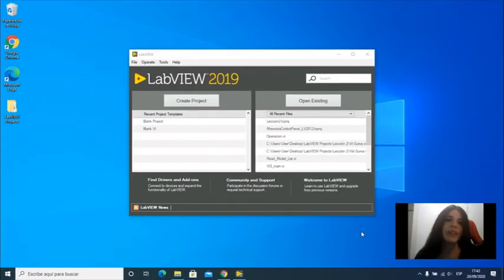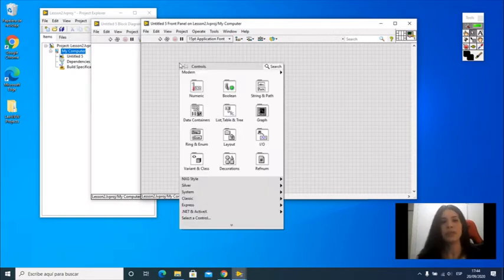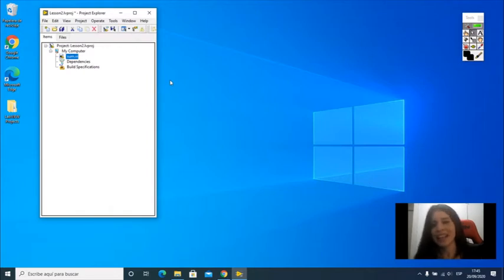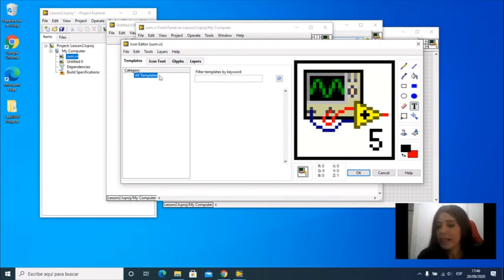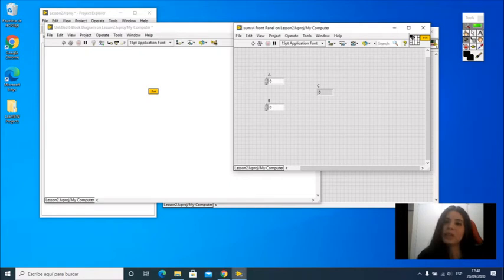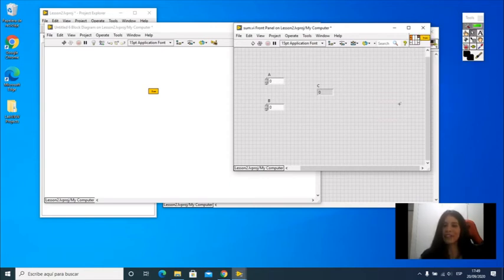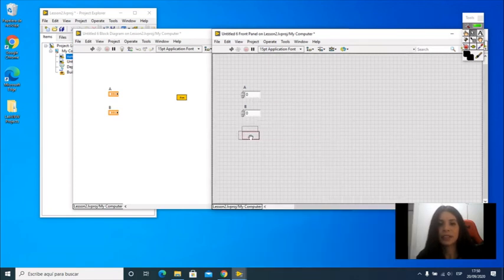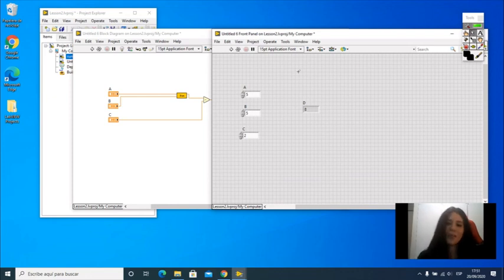Lesson 2: Creating a SubVI. Editing VI icon and connector pane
In this lesson we are going to learn how to save our project and VIs, as well as configuring the VI so it can be used into another VI. For that purpose we will learn how to edit the icon and connectors pane.